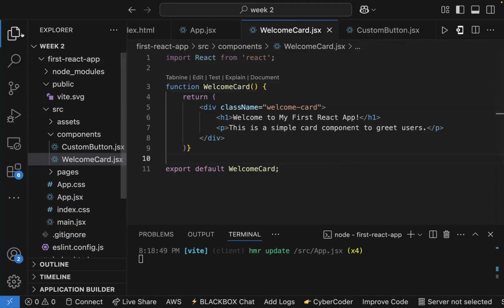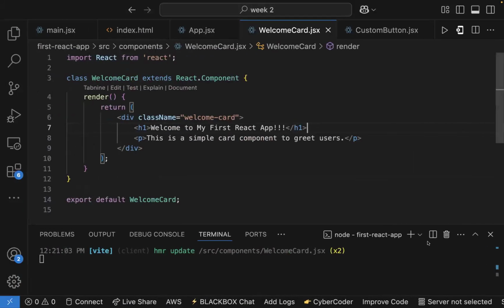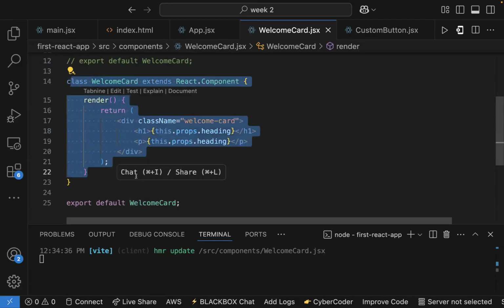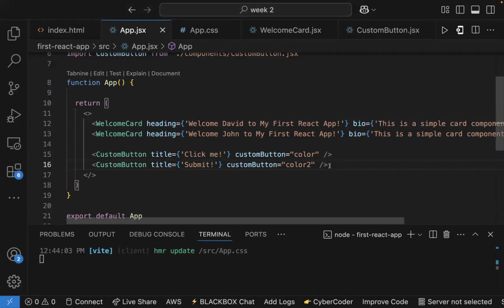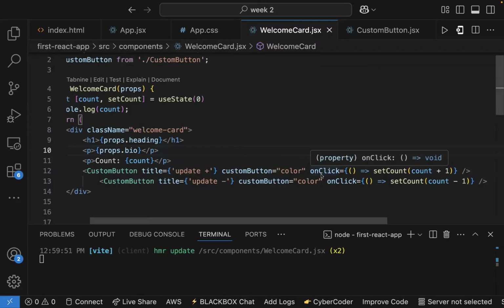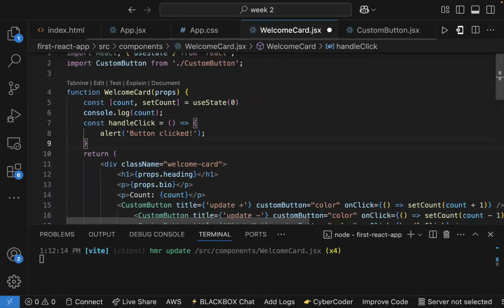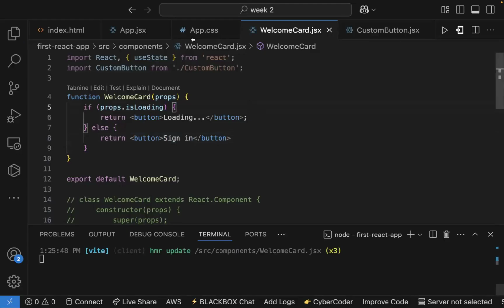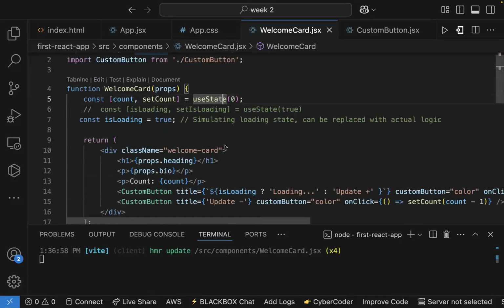KodeCamp 5.0 React Class 4 - Introduction to React 2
Class components, props, and useState